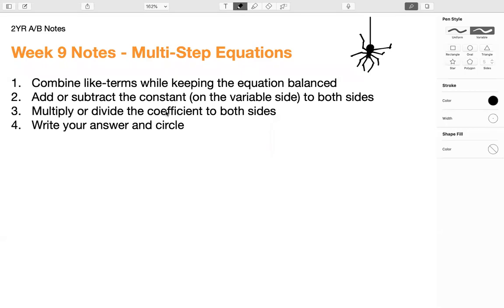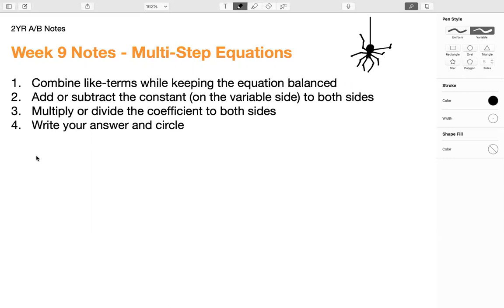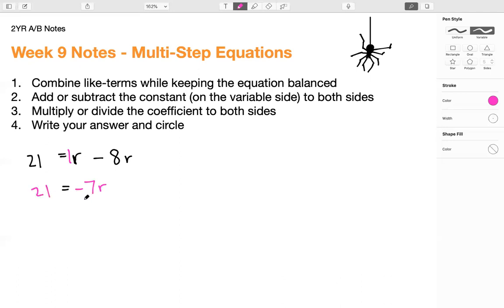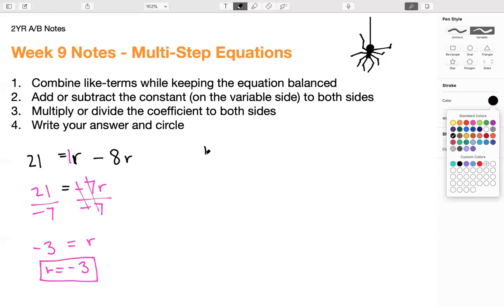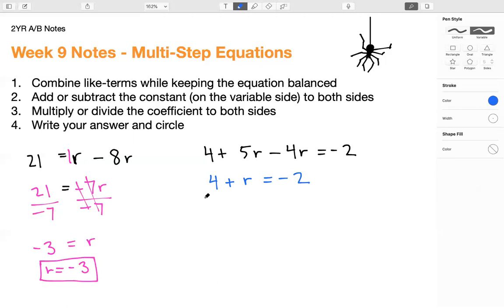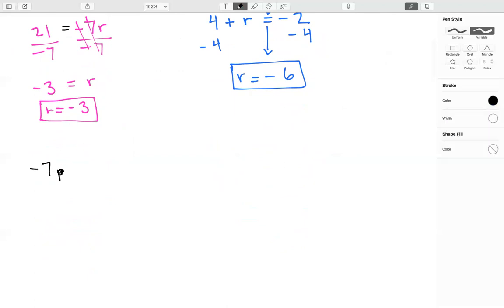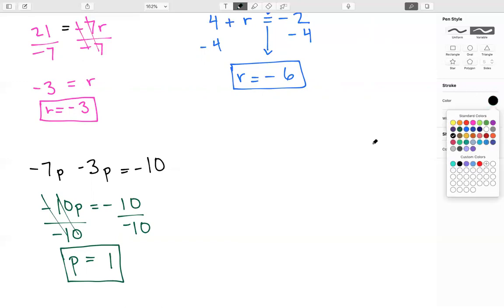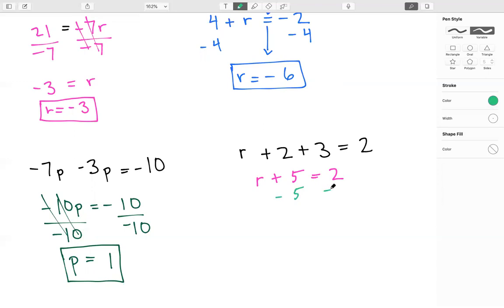Week 9 AB Notes 1 Multi Step Equations Simplifying